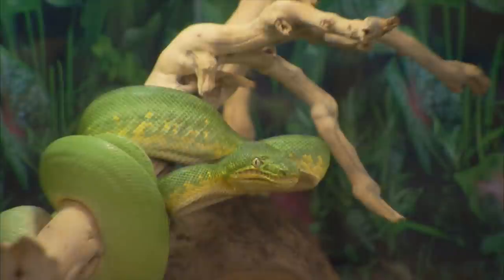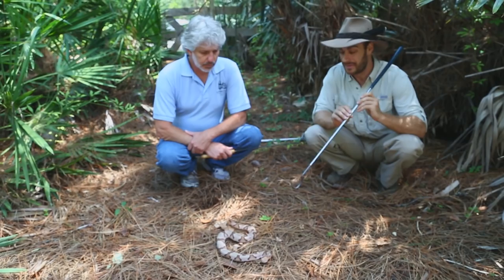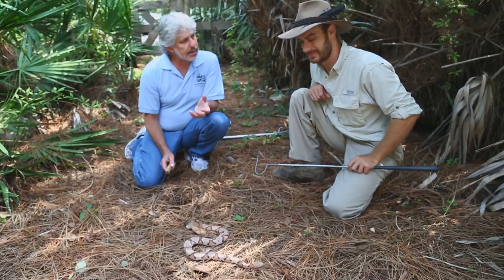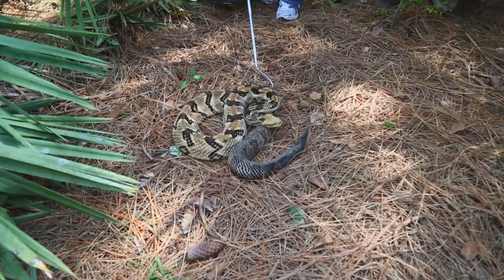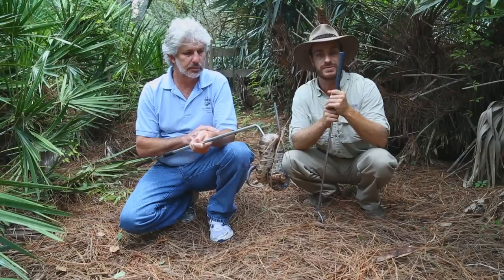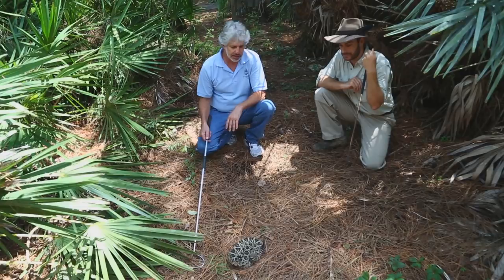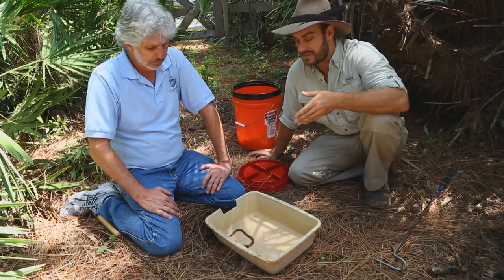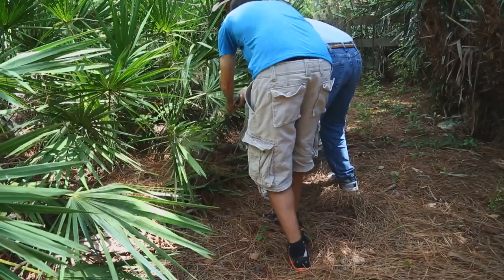6 Venomous Snakes of Florida! Kamp Kenan S2 Episode 17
Kenan Harkin is joined by David Hitzig at the Busch Wildlife Sanctuary to give you a complete tutorial on the 6 native venomous snakes of Florida.  They will dispel all of the myths and old wives tales about these beautiful creatures and give you a newfound healthy respect for our legless friends.  Check it out on Kamp Kenan!